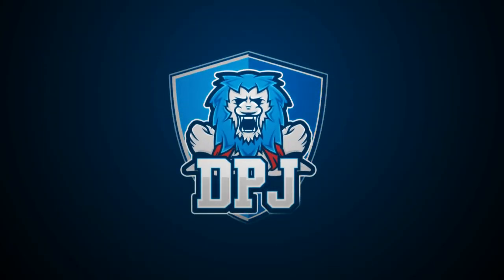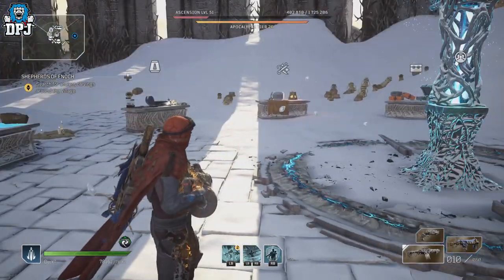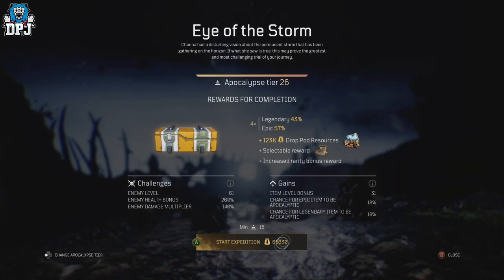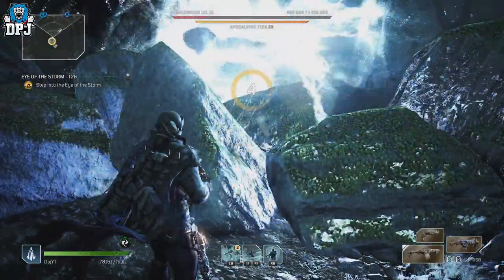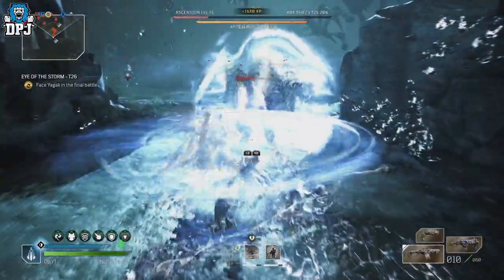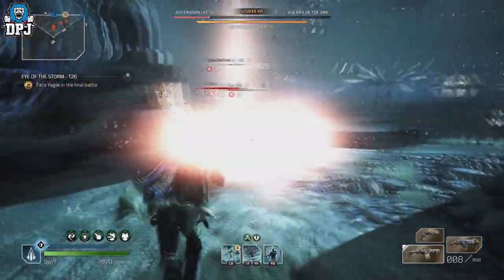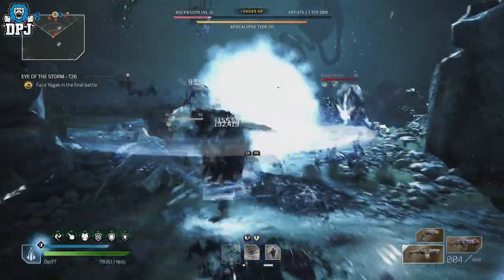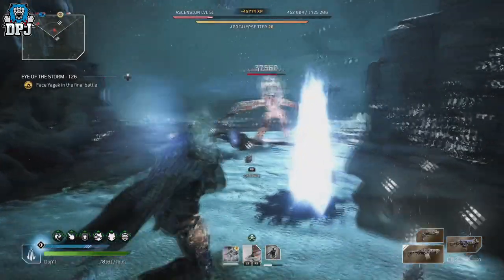Outriders FAST & EASY XP FARM - Fast level 70 & Apocalypse Level Up - Worldslayer DLC XP FARM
Outriders Worldslayer DLC easy & Fast XP Farm.

Outriders Worldslayer DLC FAST & EASY XP FARM - Fast level 70 & Apocalypse Level Up